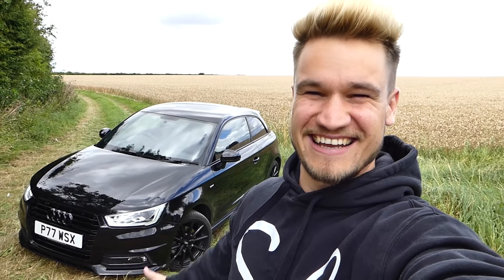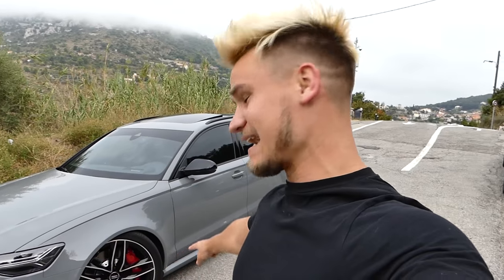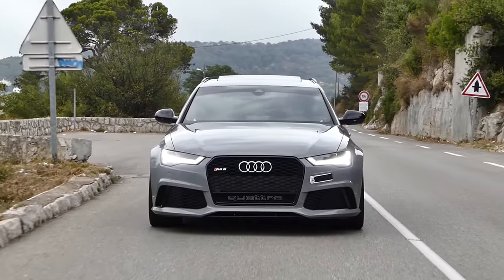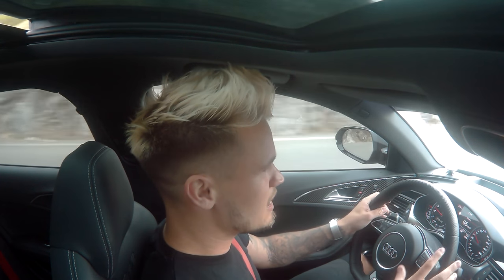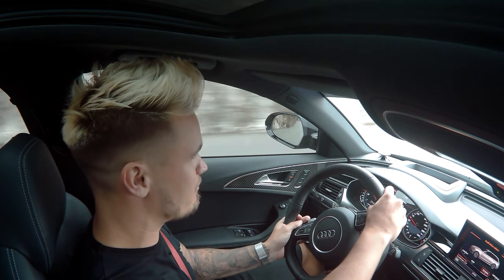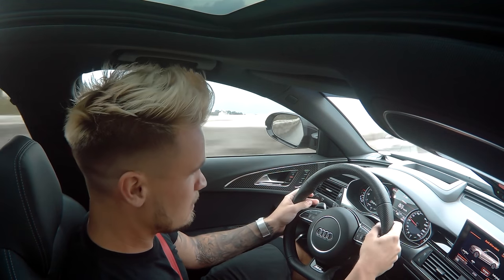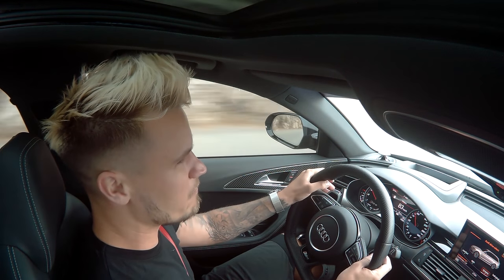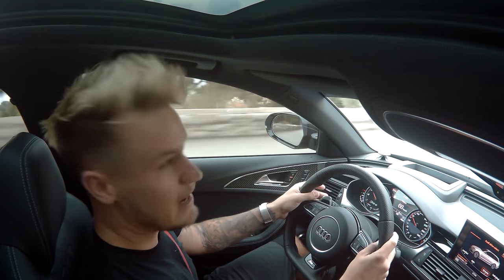THE ULTIMATE DAILY DRIVER: 730BHP AUDI RS6!!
What a savage beast! 730bhp Audi RS6 that is a common daily driver! Amazing car to drive and thoroughly enjoyed my brief time behind the wheel of it. Side Note: Apologies for only one interior camera angle. We had some pretty annoying technical issues with the Go Pros!